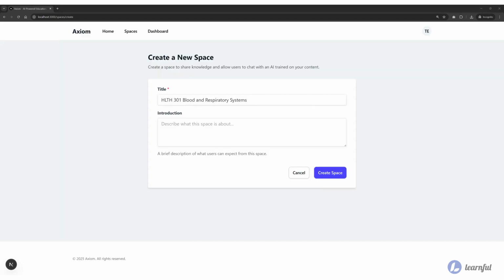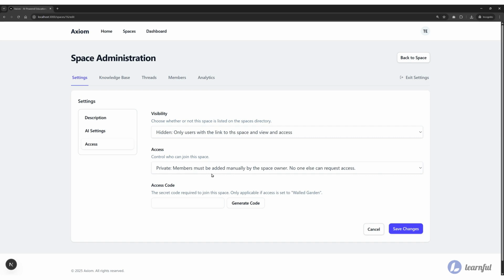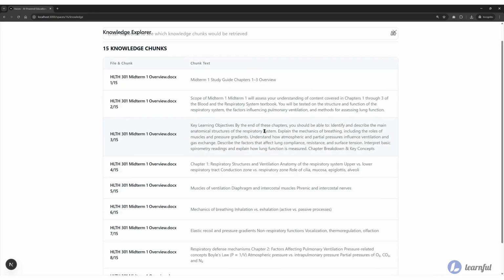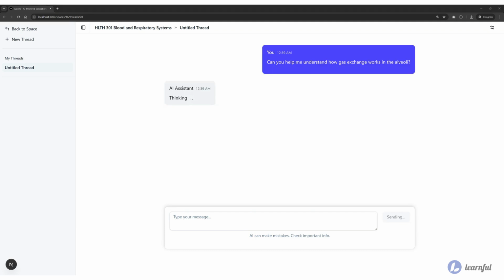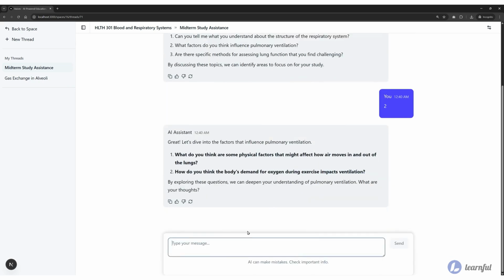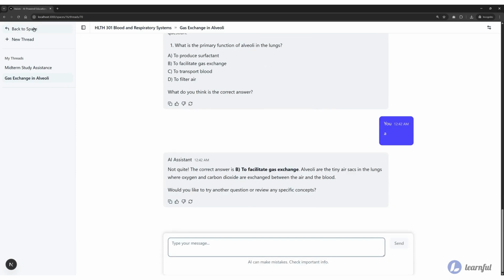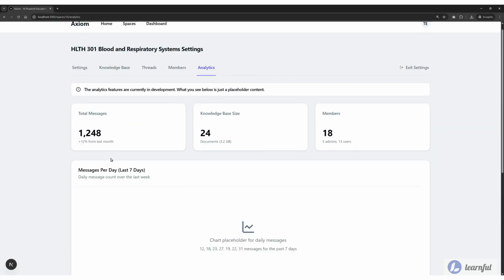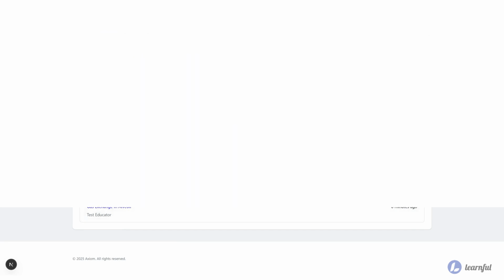Axiom AI Overview - Easily Create AI Tutors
In this video, we introduce Axiom AI — a powerful platform that allows educators to create custom AI tutors by simply uploading course documents, readings, or lecture materials. In just a few clicks, instructors can build intelligent, subject-specific AI tutors that provide personalized support to students, 24/7.

You’ll also see how intuitive the platform is from a student’s perspective — engaging with the AI tutor is as easy as starting a conversation. Behind the scenes, instructors stay fully in the loop: every student interaction is logged, and instructors receive clear, structured summaries of each conversation thread.

Whether you’re looking to enhance student understanding, reduce support workload, or gain better insight into student challenges, Axiom AI is designed to support and extend your teaching in meaningful ways.